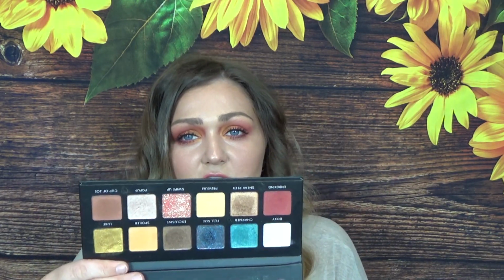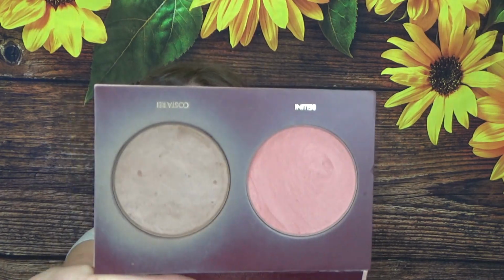NEW SERIES | DO I FEEL THE SAME WAY AFTER USING THESE PRODUCTS?? | AMY YVAN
Hello Lovelies! Today I wanted to start a new series called Post Impressions Rundown. Basically in this series I will be giving you my thoughts after using certain products and give you a rundown of product use over time. We'll see if my first impression remains the same or changes over time using the product. In todays video I'm discussing the Wander Beauty trip for two, Boxycharms eyeshadows palette, Murad eye cream and Juice beauty eye cream. Also leave me and questions down below for my Q & A I will l be doing! I post every Tuesday and Thursday!